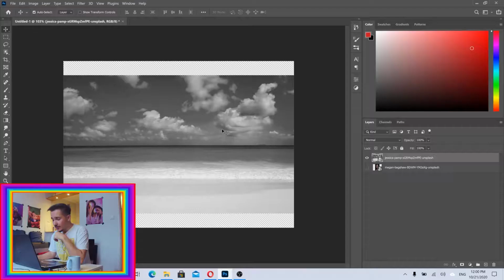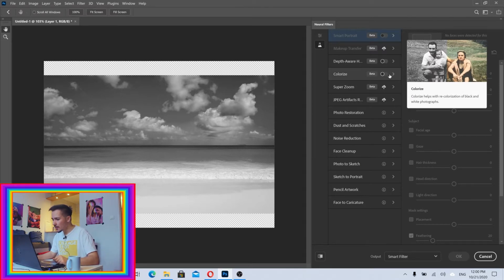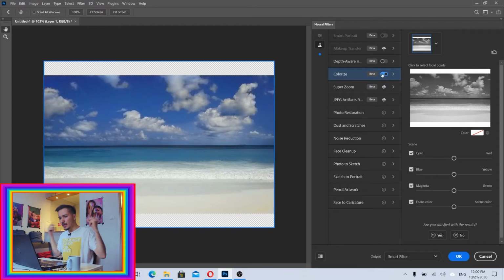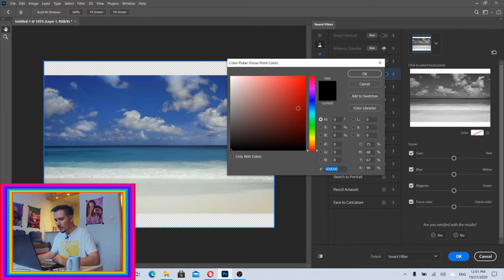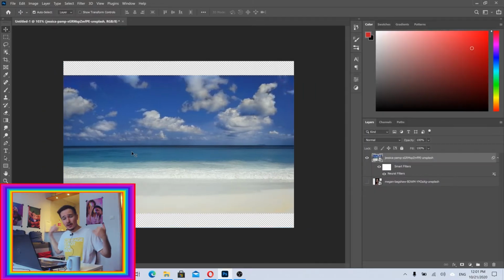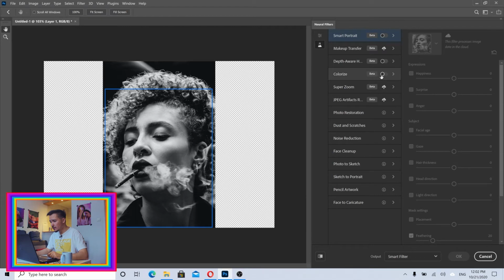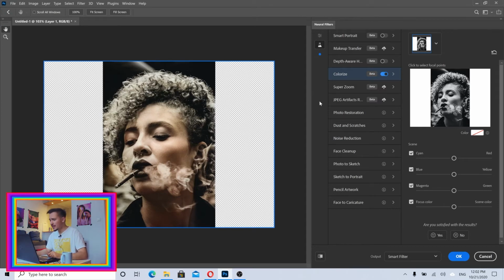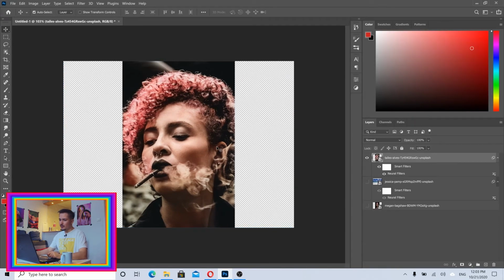How To Colorize Black and White Photos in One Click - Neural Filters in Photoshop 2021 (New Feature)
How to turn black and white photo into colorful in Photoshop? Lets say you took an image, a really cool image, but you think it would look better if you colorized it. Or you have a really old image that has no colors and you want to colorize it. Well in this Photoshop Tutorial we will learn how to colorize a black and white image in just one click.

Do you want to learn how to create:
- stunning artworks🖌️
- amazing animations🎞️

In this tutorial we will discover neural filter in Photoshop 2021. It is a new feature that helps you create many cool effects. One of those effects is colorizing black and white photos and turning them colorful.

You can make a black and white image turn colorful in just one click. There are also additional features where you can select the object and specify its color and then the neural filter will do its job.

This Adobe Photoshop 2021 update was just released.